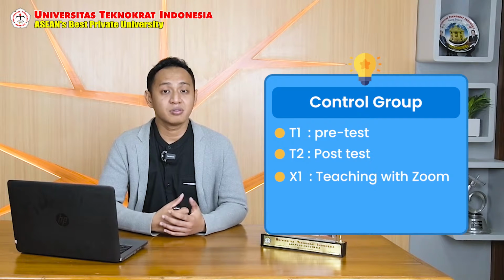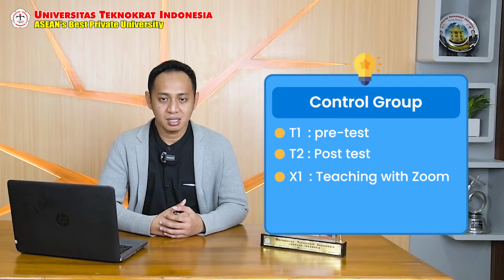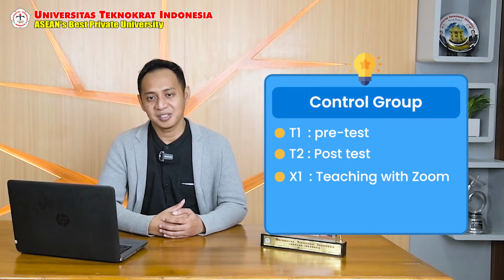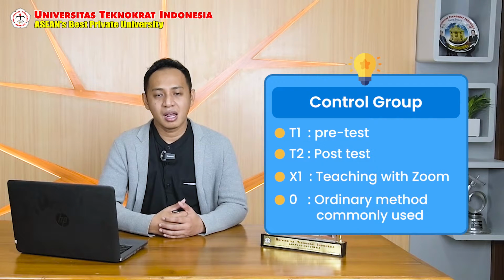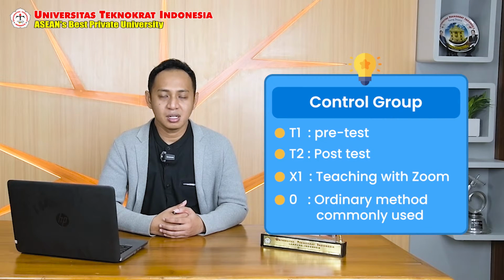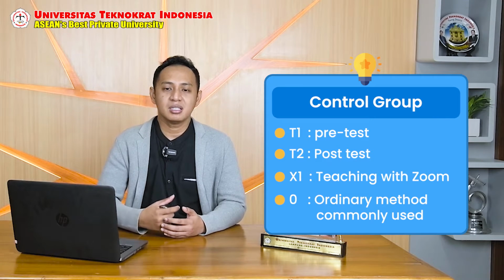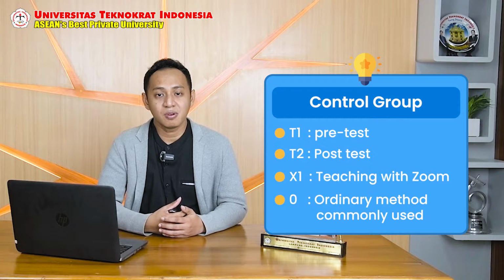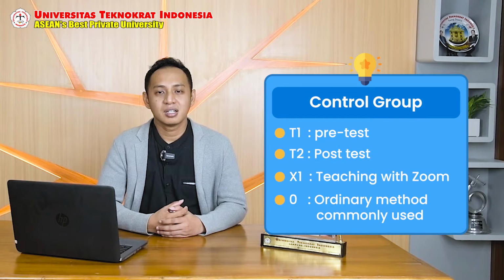Quantitative Classroom Research Design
Matakuliah : QUANTITATIVE RESEARCH
Materi  : Quantitative Classroom Research Design
Dosen  : Achmad Yudi Wahyudin, M.Pd.